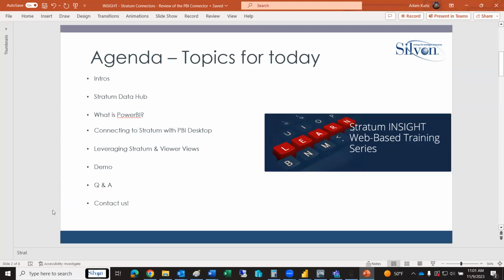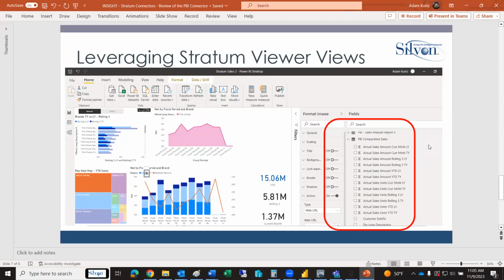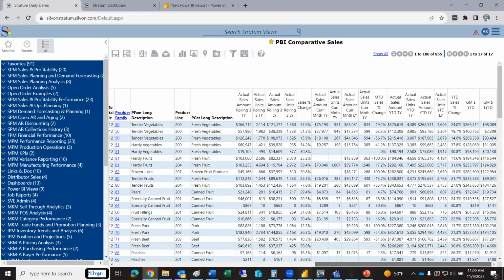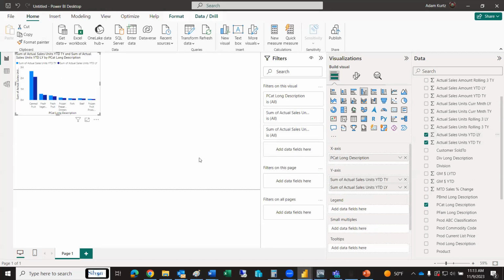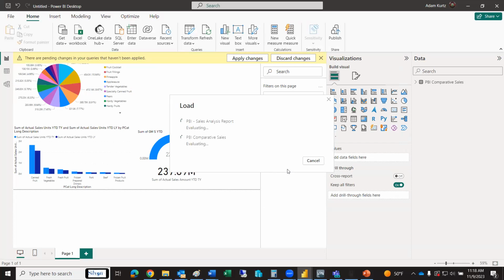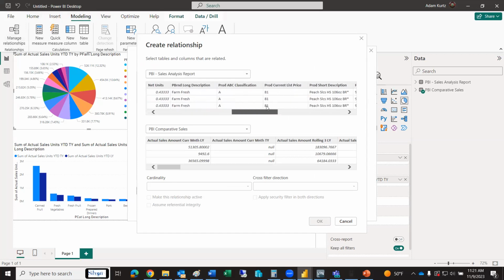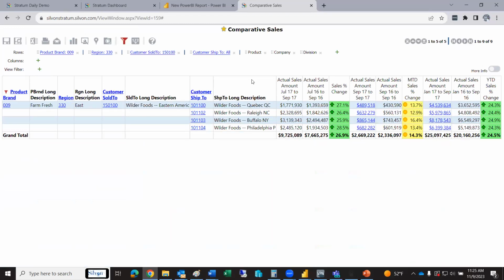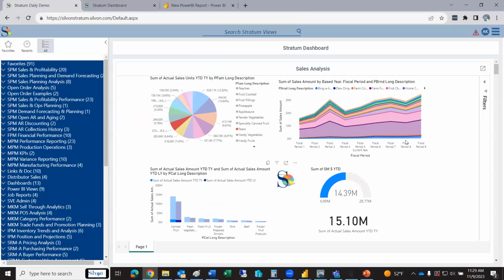INSIGHT Creating Power BI Visuals Using Stratum's Power BI Add In